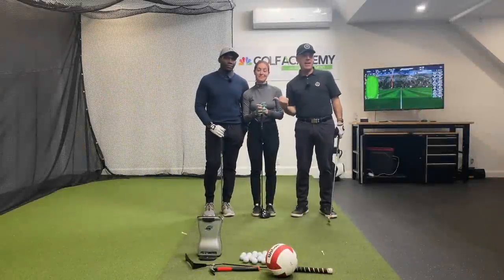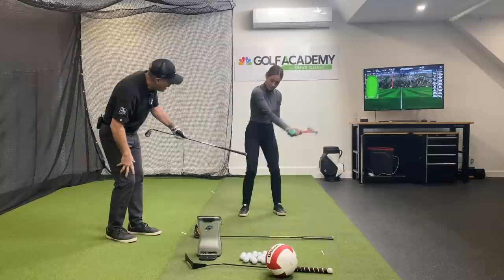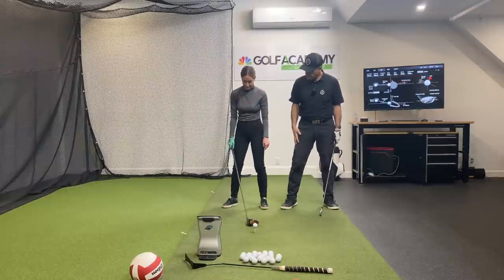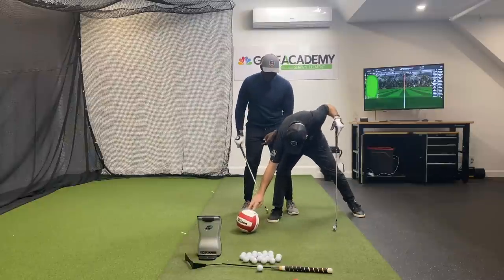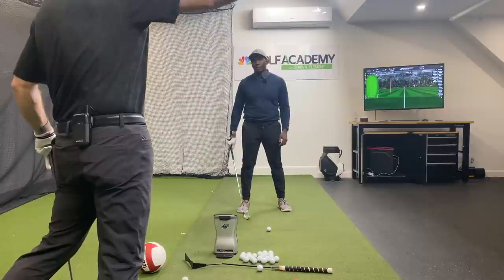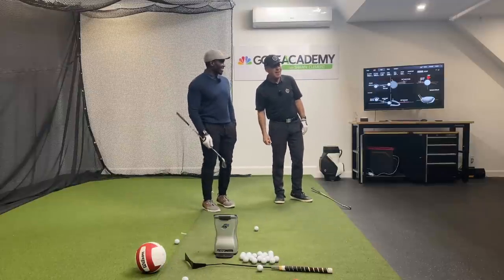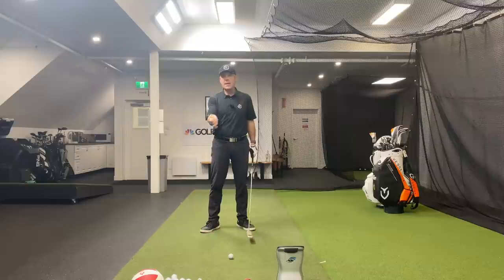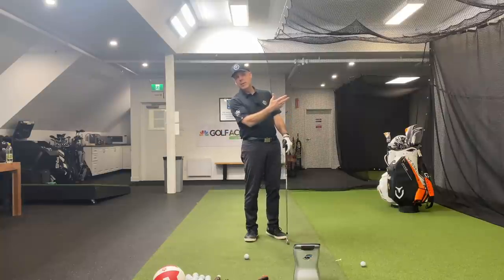WHY YOU STRUGGLE TO GET TILT AND SIDE BEND in your golf swing👌BIG BONUS: NO MORE OVER THE TOP!!😎🔥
The way that Tilt and Side bend is being described and explained is leading to a lot of confusion and more questions than answers.  This video will get the EASIEST AND SUREST WAY TO GET THE CORRECT SIDE BEND AND THE CORRECT AMOUNT OF SIDE BEND FOR ALL YOUR GOLF SHOTS!!  Simplicity and clarity are what WISDOM IN GOLF is all about!

00:00 Shawn introduces the lesson w/ Sav & Mu
02:11 Hammer drill w/ Sav
04:15 Achieving proper side bend with the driver L-H perspective
10:42 Volleyball drill for Tilt/Side bend
14:12 Achieving proper side bend with an iron L-H perspective
20:05 Hammer drill: R-H perspective
22:00 Grass Whip to find your tilt/side bend
25:15 Achieving proper side bend with an iron: R-H perspective
27:51 Shawn ends the Lesson

Thank you to Thomas Gresen and Simon Moore for letting us use your music in our videos; go check them out at